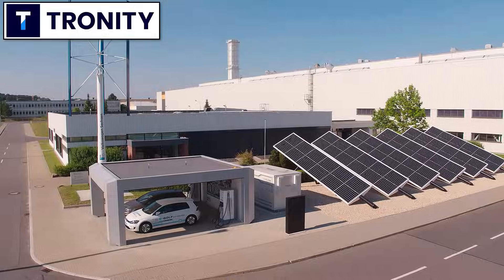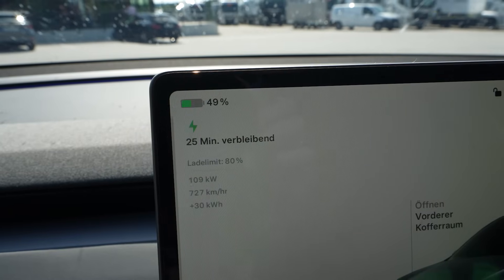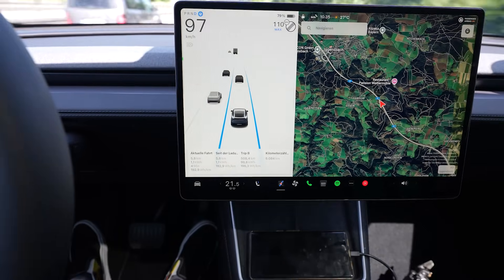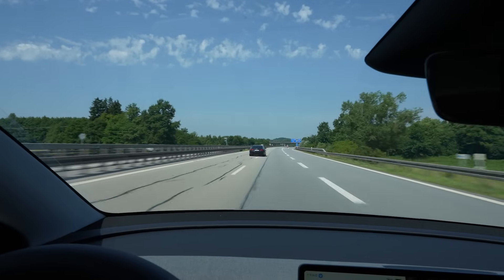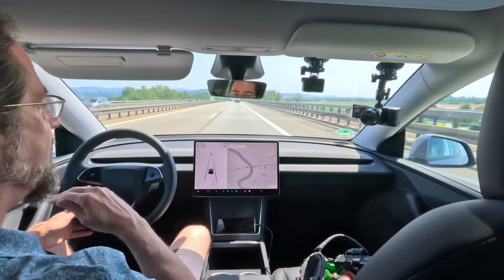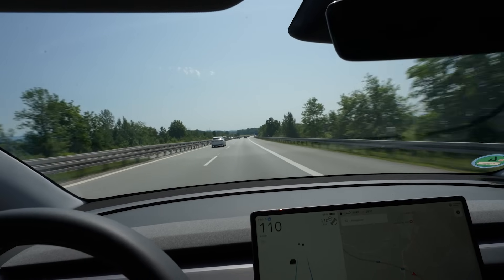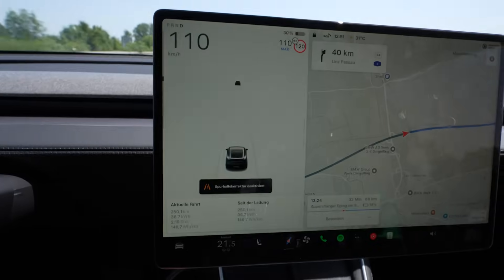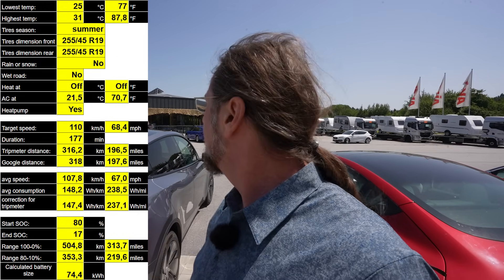Tesla Model Y Juniper 2025 LRDM - 110 km/h (68mph) range test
Links to my spreadsheets of the cars tested:
Charging Curve

Take care